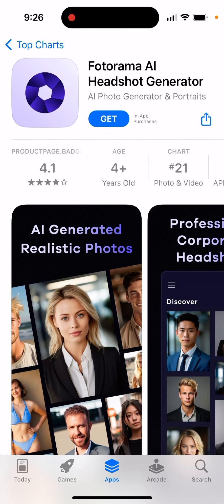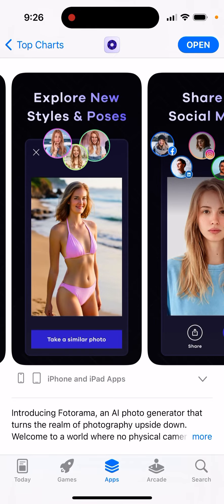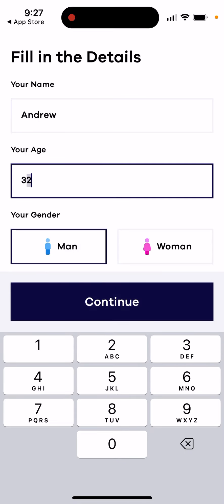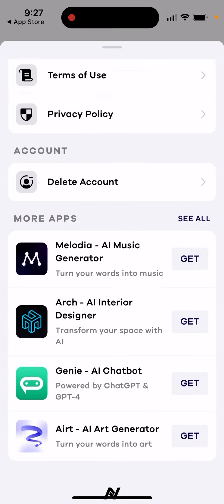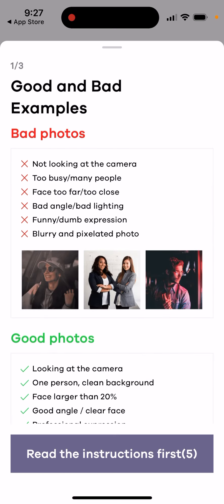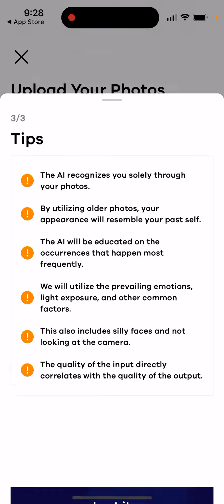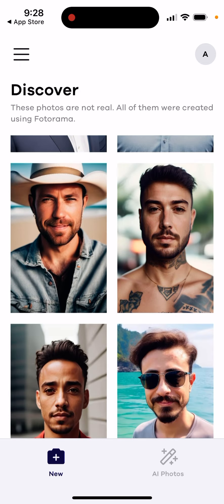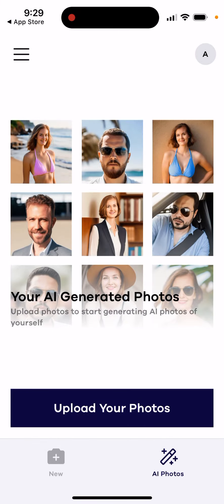Fotorama AI HEADSHOT generator app - how to use?